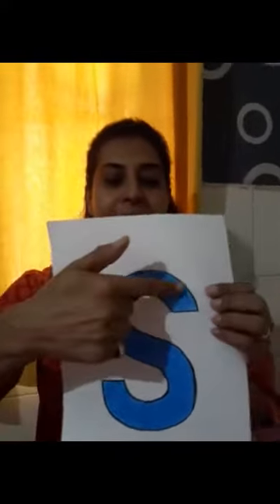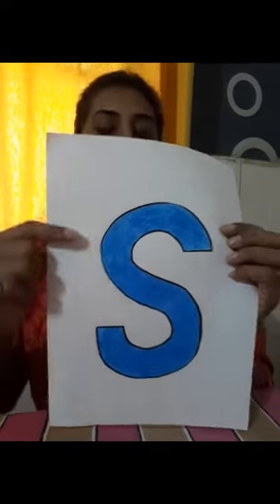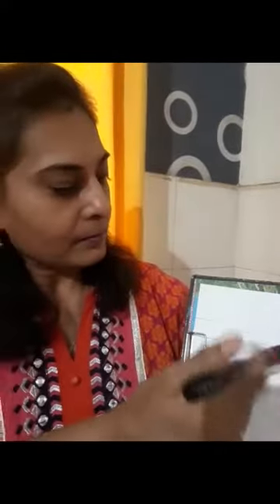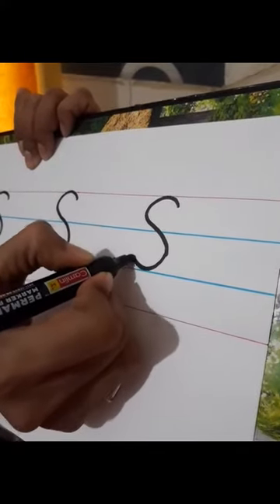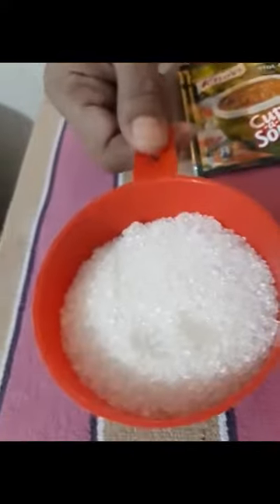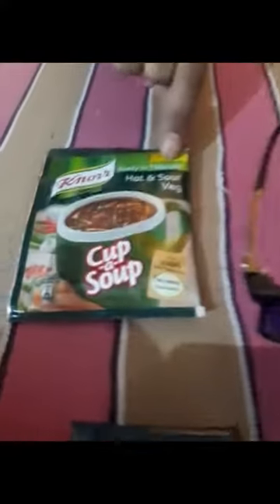The Orbis school M - Jr KG - English - Letter S